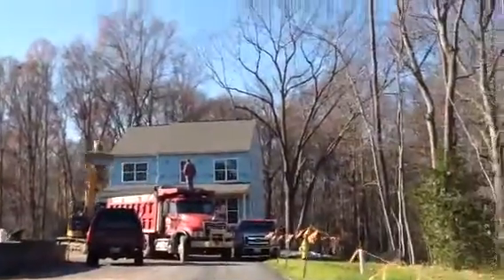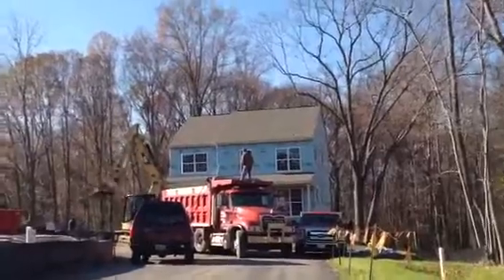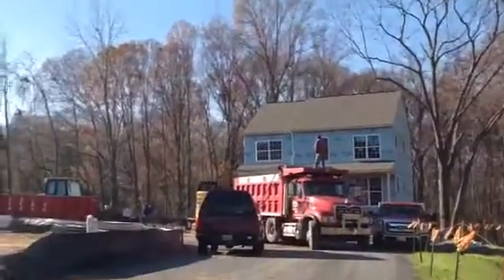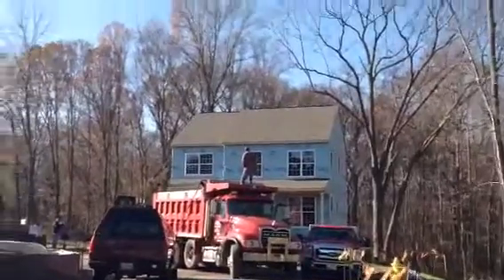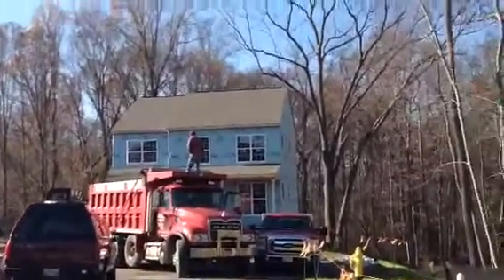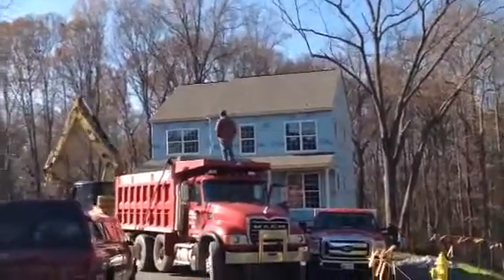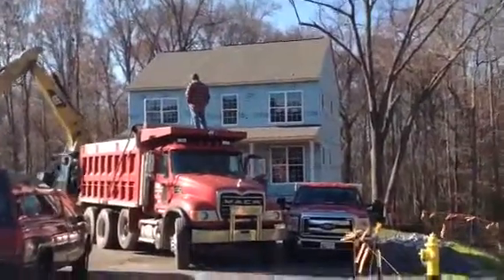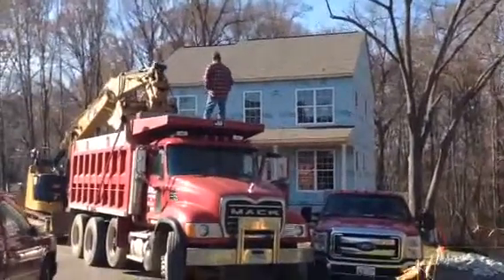Elizabeth PlaceII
Update 12/05